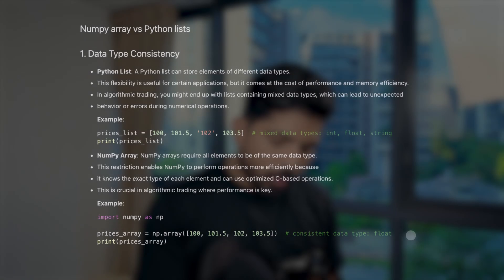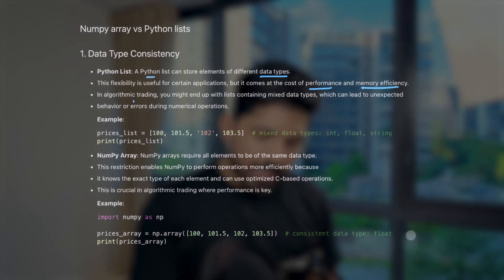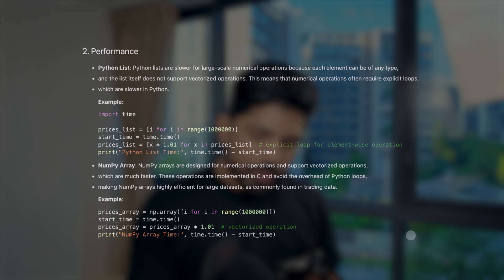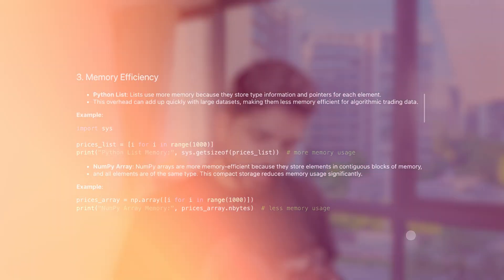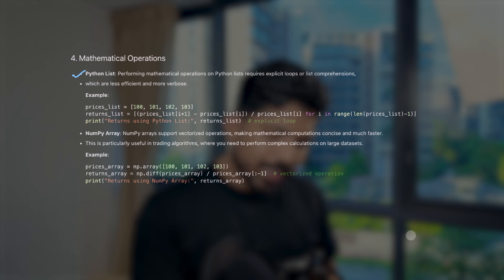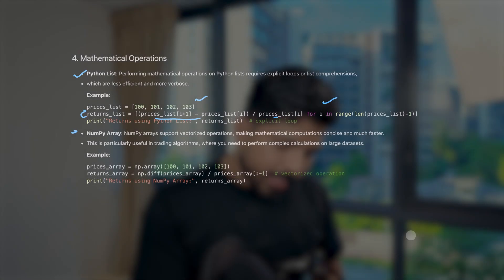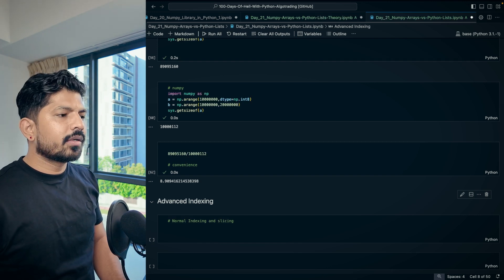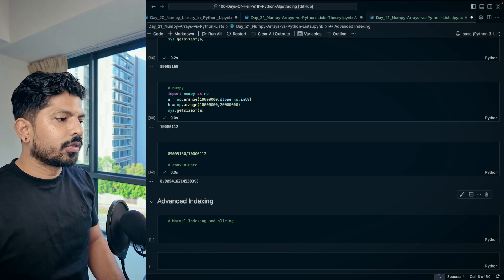Advanced NumPy | 21/100 Days of Python Algo Trading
Welcome to Day 21 of our "100 Days of Python Algo Trading" series! Today, we dive deeper into the complexities of NumPy, focusing on the advanced features that can significantly enhance your data manipulation and analysis capabilities in algorithmic trading. This session is designed for those who already have a basic understanding of NumPy and want to leverage more sophisticated functionalities.

- *Coming Up Next (Starts at 00:00:00)*: Get a quick overview of what we will cover in today's advanced NumPy tutorial.
- *Introduction (Starts at 00:00:36)*: Briefly introduce the more complex aspects of NumPy we will explore, setting the stage for an in-depth session.
- *Difference Between NumPy Arrays and Python Lists (Starts at 00:01:28)*: Understand the key differences and why NumPy arrays are preferred for data-intensive computations.
- *Compare Python List and NumPy Array (Starts at 00:14:45)*: Delve into a detailed comparison to highlight efficiency and functionality advantages of NumPy arrays over traditional Python lists.
- *Advanced Indexing and Broadcasting (Starts at 00:22:20)*: Explore these powerful features of NumPy that allow for more flexible data manipulation and significantly quicker computations.
- *Examples of Advanced Indexing and Broadcasting (Starts at 00:34:48)*: Practical demonstrations showing how these advanced techniques can be applied in real-world trading algorithms.

Join us as we unpack these advanced concepts, providing you with the tools to perform sophisticated data operations that can improve the performance and efficiency of your trading algorithms.

*Timestamps:*
- 00:00:00 - Coming up next
- 00:00:36 - Introduction
- 00:01:28 - Difference between NumPy arrays and Python lists
- 00:14:45 - Compare Python list and NumPy array
- 00:22:20 - Advanced Indexing and Broadcasting
- 00:34:48 - Examples of Advanced Indexing and Broadcasting

*Engage with Us:* Your feedback is invaluable. Let us know how you are applying these advanced NumPy techniques in your projects!

Algotrading projects